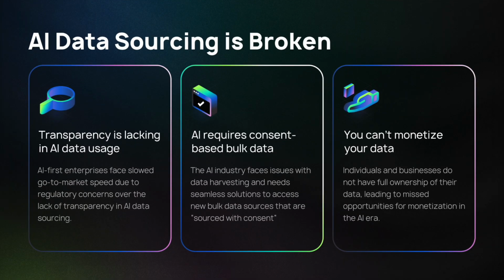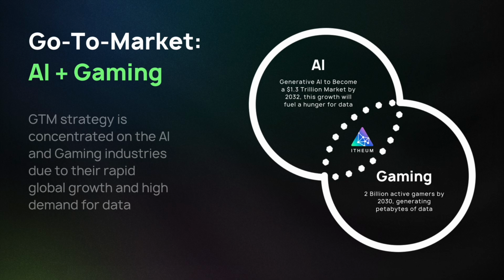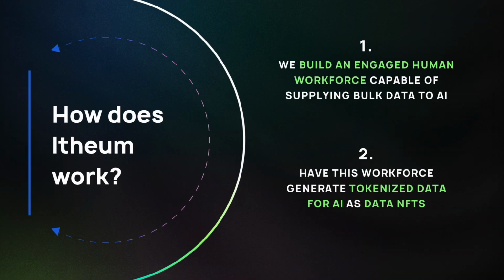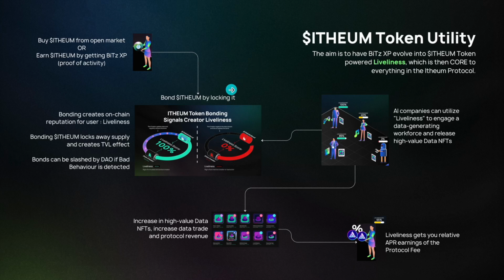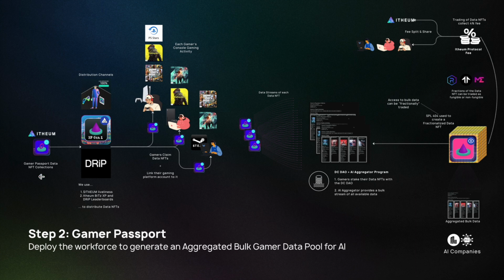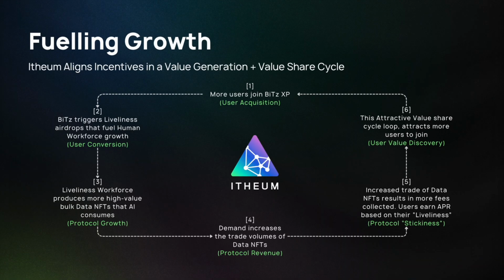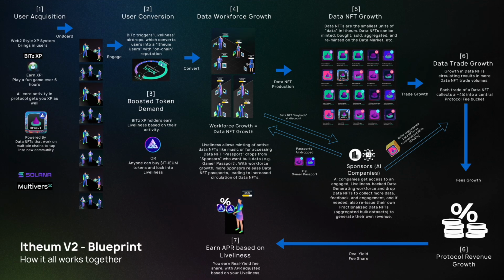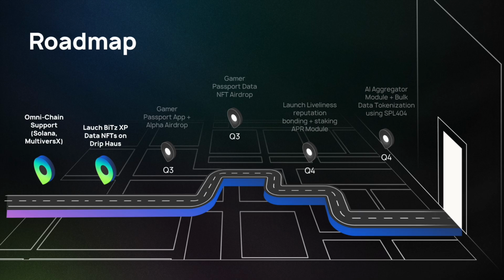Itheum V2 Concept Paper Walkthrough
In this detailed concept paper walkthrough, we introduce how Itheum will evolve into Itheum V2.

Itheum V2 represents a realigned narrative and strategy designed to meet the growing data needs of the AI industry. It features an omni-chain execution plan to expand Itheum across multiple blockchains, enhanced ITHEUM token utility, and a more focused go-to-market strategy in the gaming and AI industries.